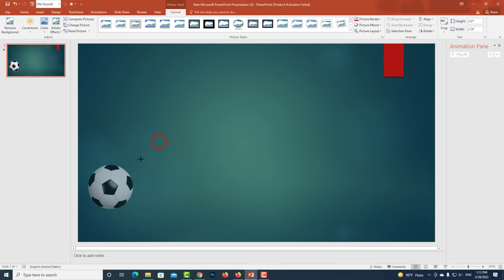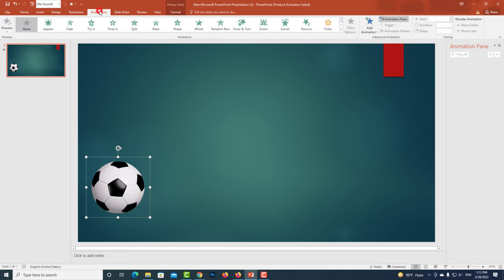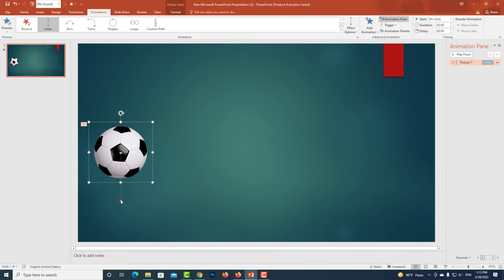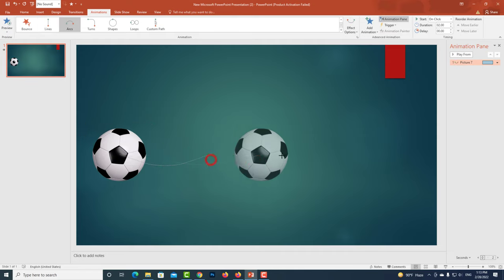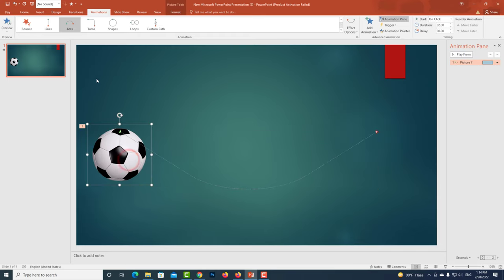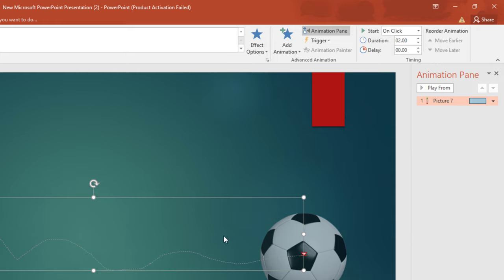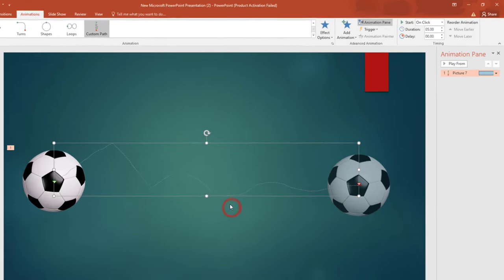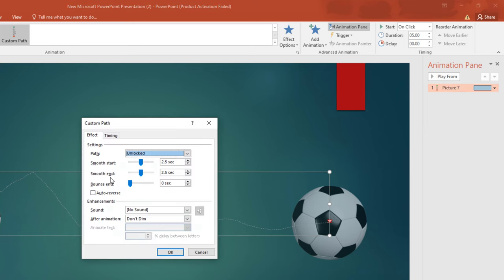PowerPoint animation move object from one point to another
In this video, I will show you how to move an object from one place to another.  PowerPoint motion path end position.  powerpoint moving animation